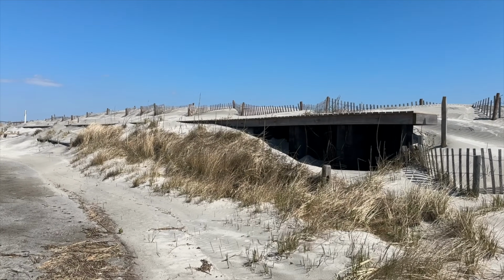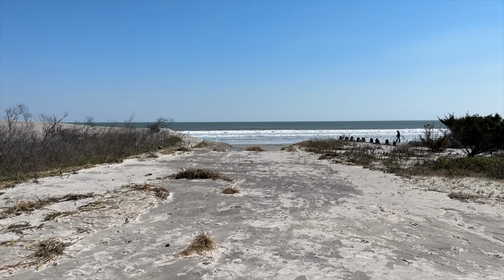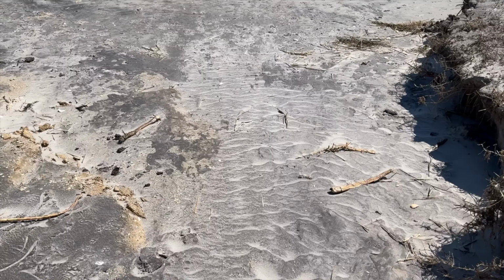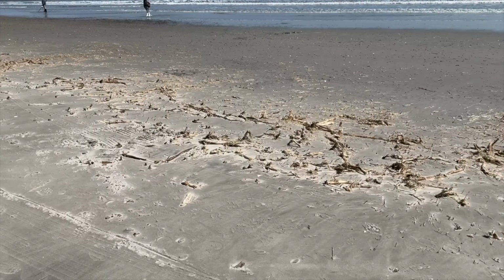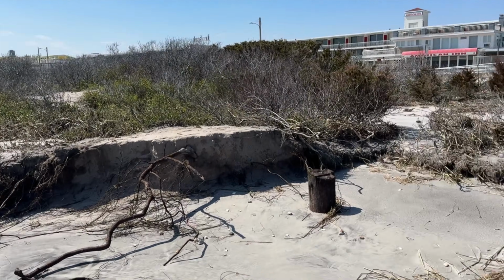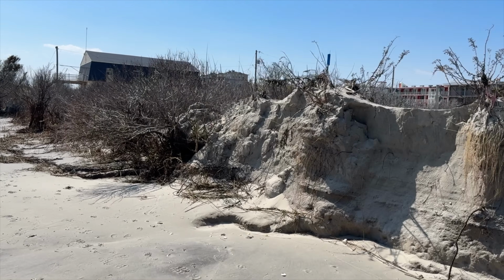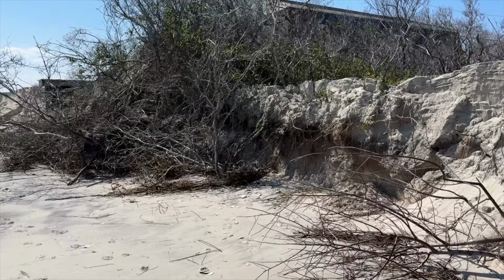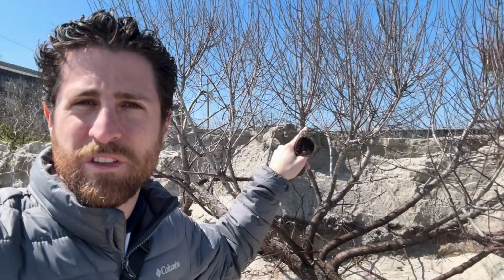North Wildwood Beach Erosion 2024 Gotten WORSE?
As we inch closer to summer, many visitors are asking what the beaches in North Wildwood look like since our last tour.

While the beach size hasn't changed since our last video, the dunes surely have.

North Wildwood's dunes between 12th and 16th street have gotten to the point to where we are a few storms away until the ocean water could be pouring into our streets.

This creates many problems since sand in our storm sewers will cause damage to the system. The worst part is the potential impact of the ocean on private property.

A bulkhead would solve all of these issues but the New Jersey Department of Environmental Protection has not approved North Wildwood's appeal to install a connecting bulkhead.

This bulkhead would connect the existing one at 12th Street to the one at the North Wildwood Lifeguard station.

This a tour of what the beach currently looks like.

The equipment used in my videos